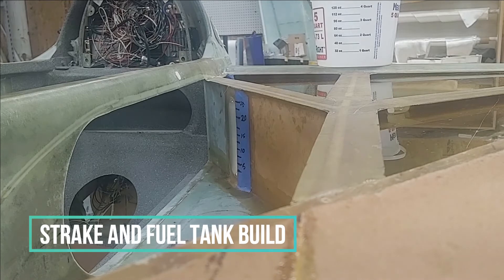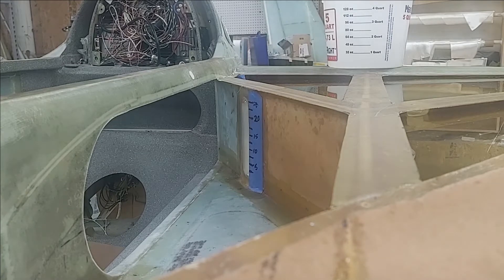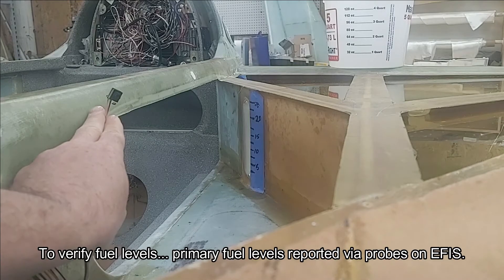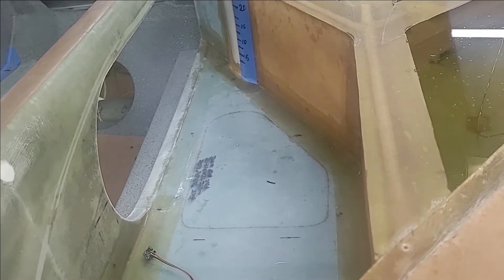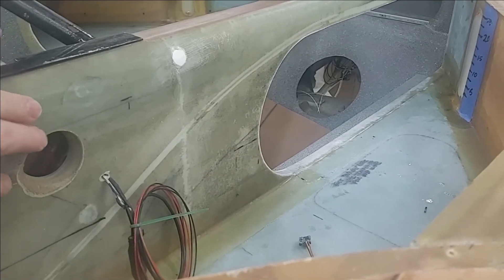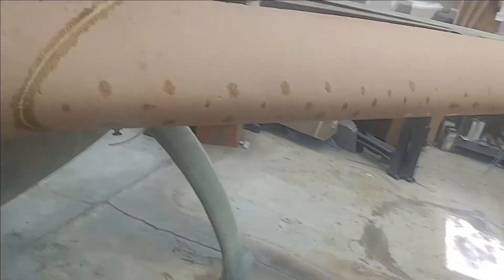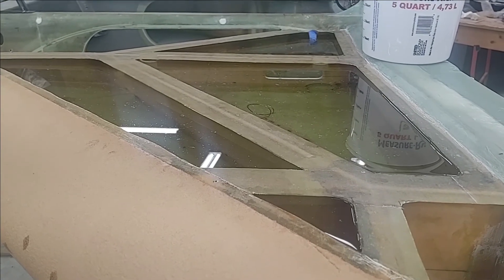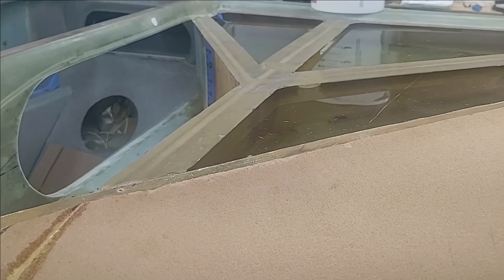Long EZ N916WP - Strake and Fuel Tank Info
The building of Long-EZ N916WP.  In this video I provide a general overview and information on my strake, fuel tank and baggage area construction specific to my build.  In addition, I provide some ancillary information on my onboard video cameras used for monitoring the fuel site gages and aft engine area during flight.